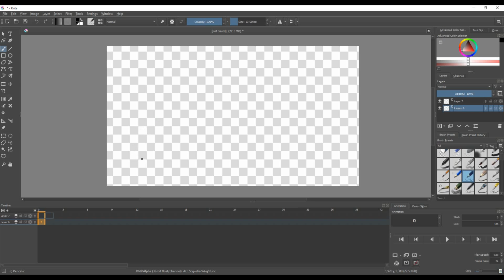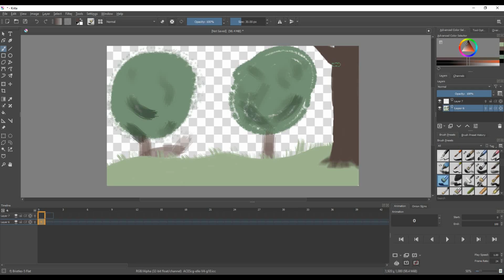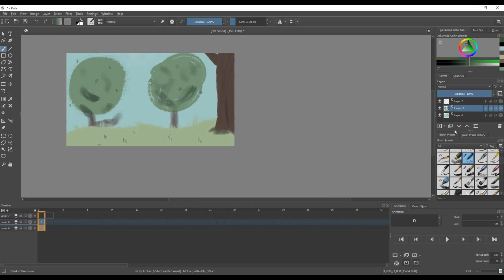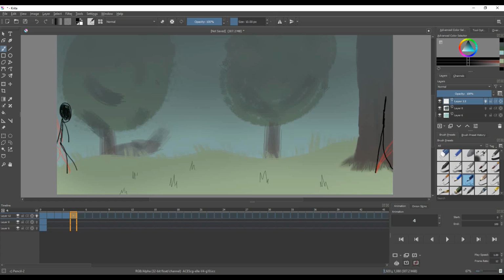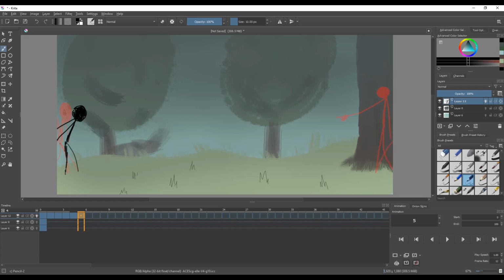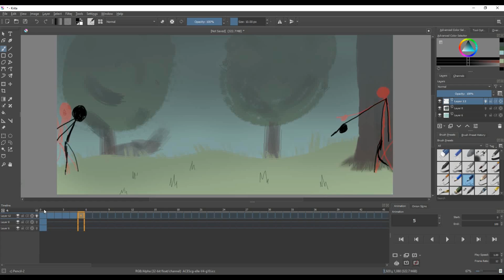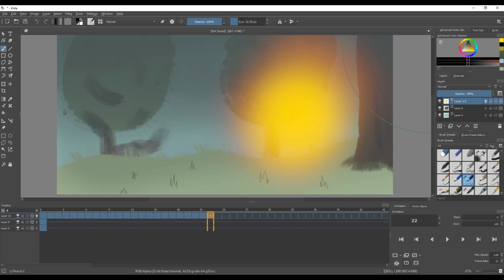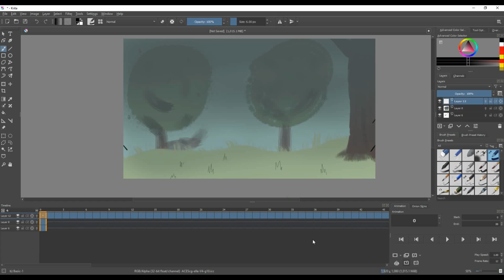Dale Does An Animation